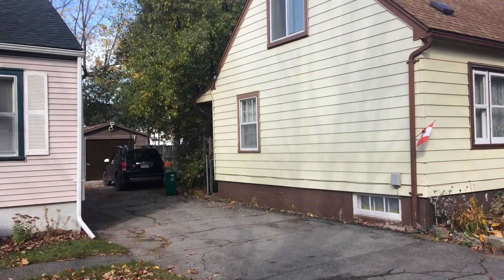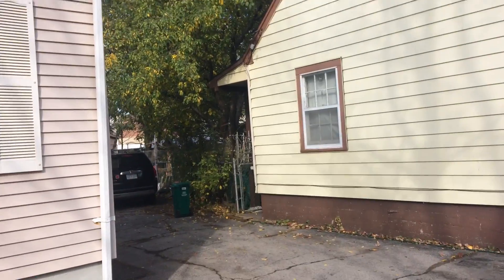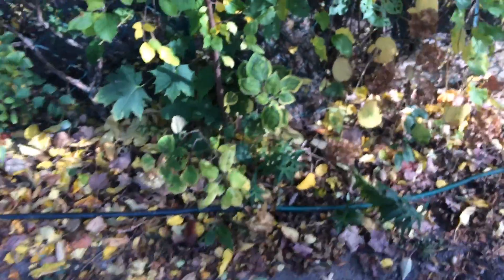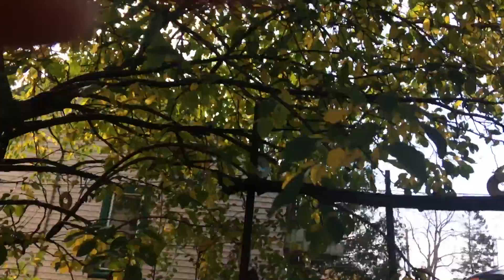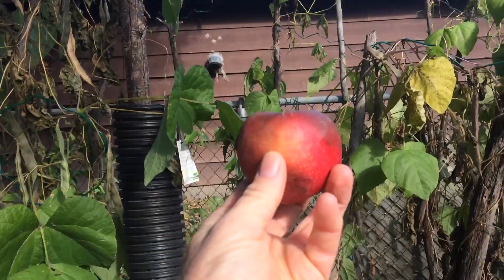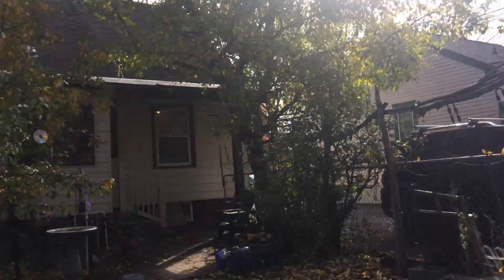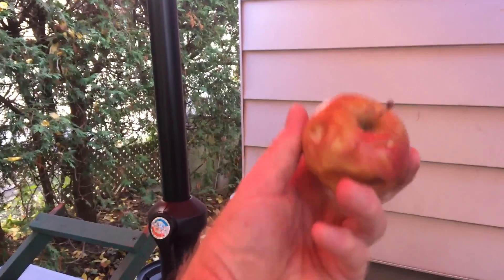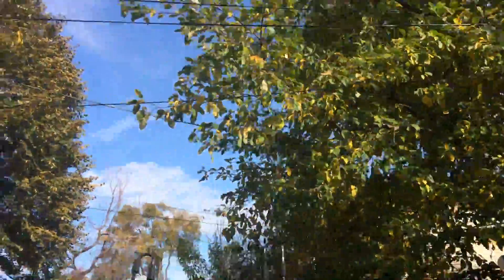My backyard Apple Tree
This tree grew on its own from a discarded Apple Core.